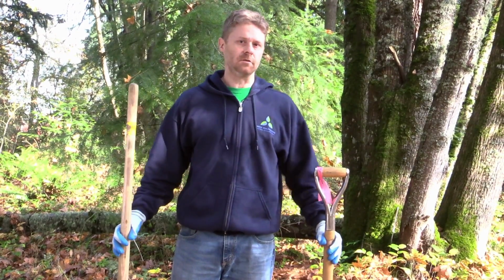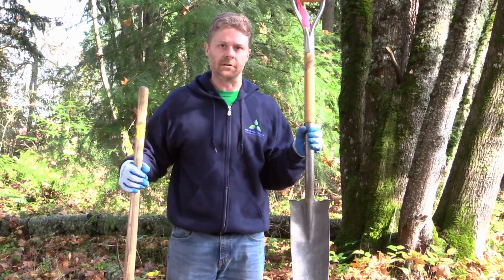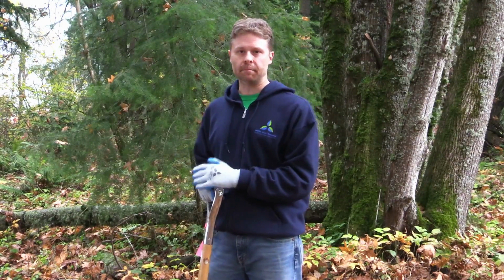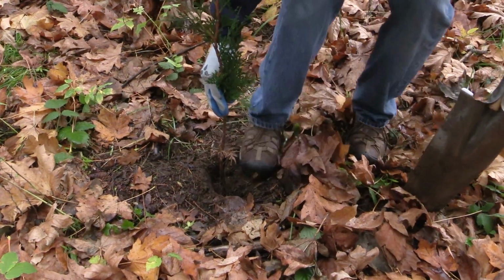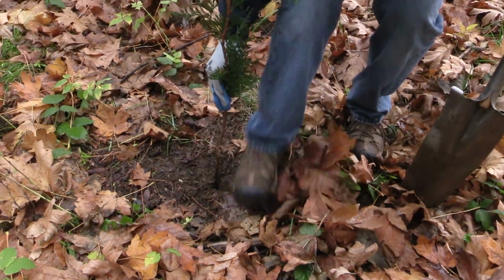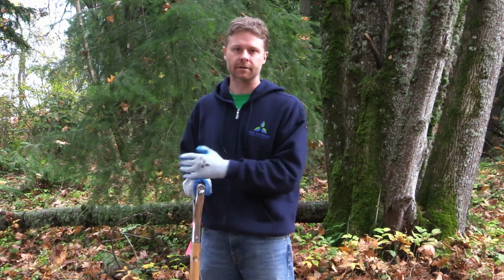Tree Planting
West Multnomah Soil & Water Conservation District's Forest Conservationist, Michael Ahr, walks you through the steps of planting tree seedlings.